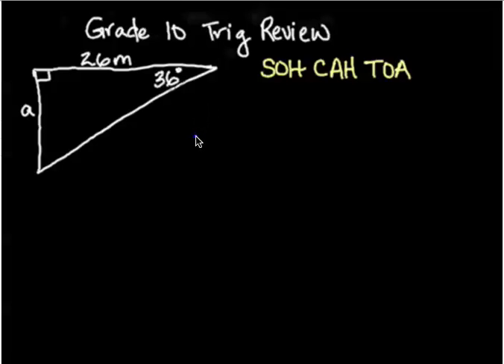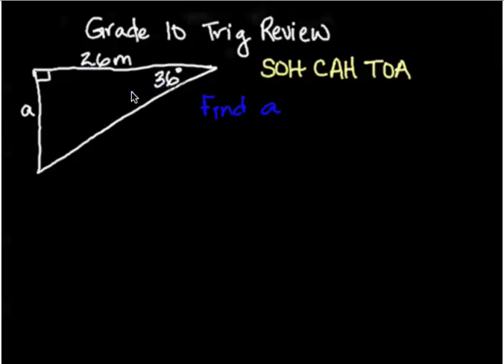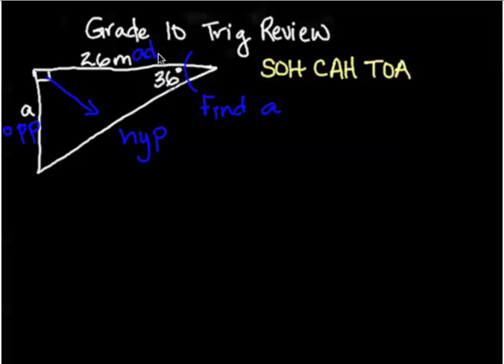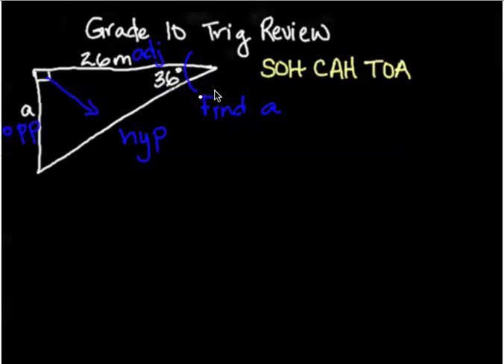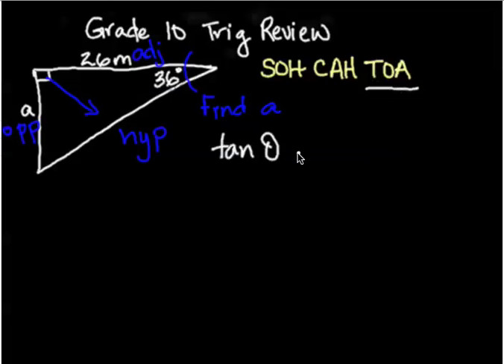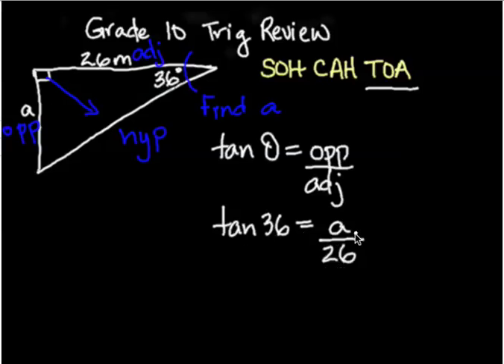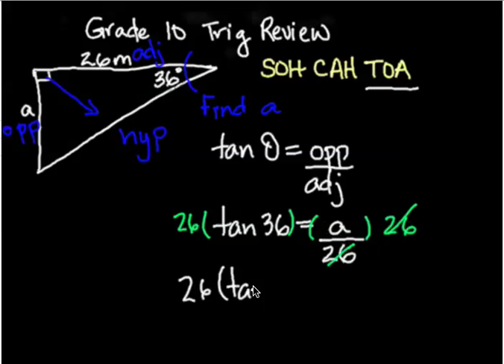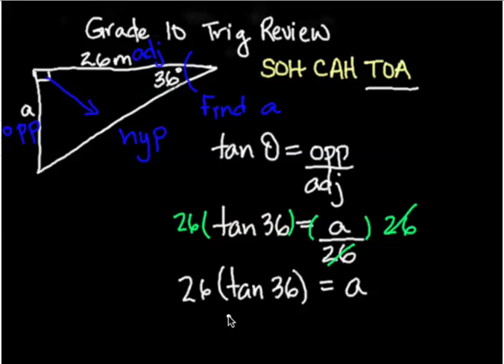SOH CAH TOA - finding side lengths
Trigonometry. This video shows how to determine a side length using SOH CAH TOA.